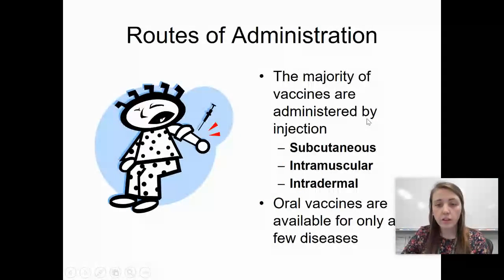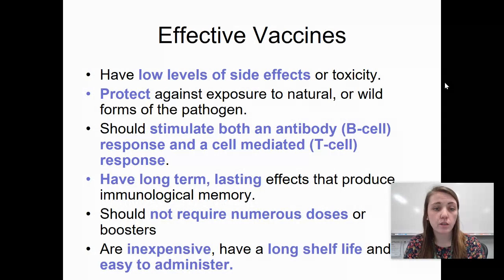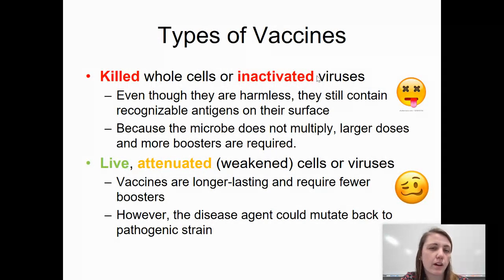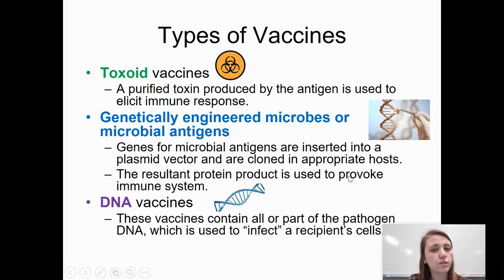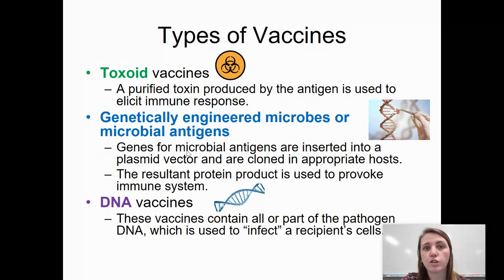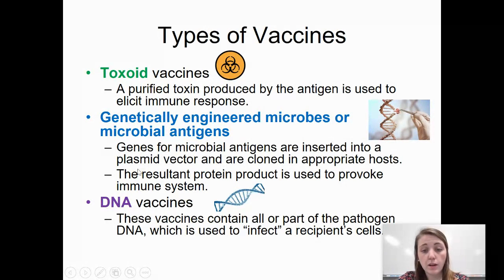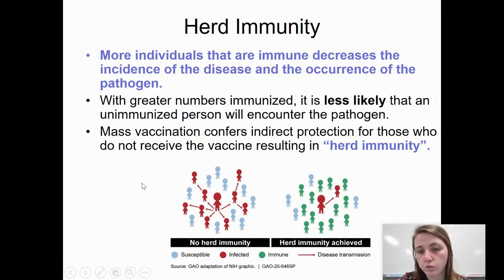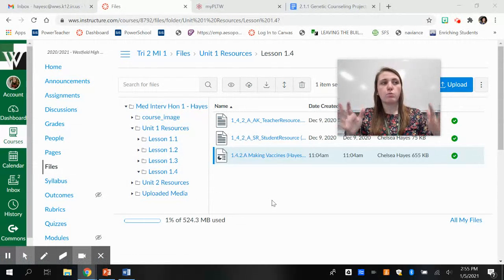Types of Vaccines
Presentation of the PLTW "Making Vaccines Presentation", from Activity 1.4.2